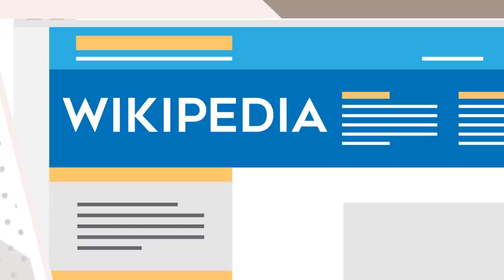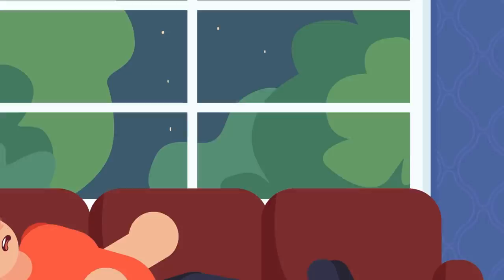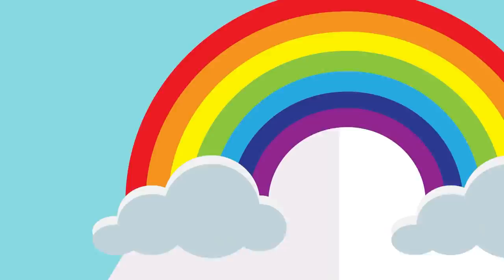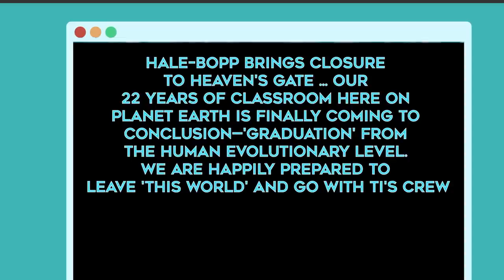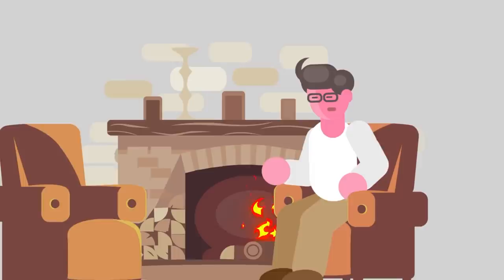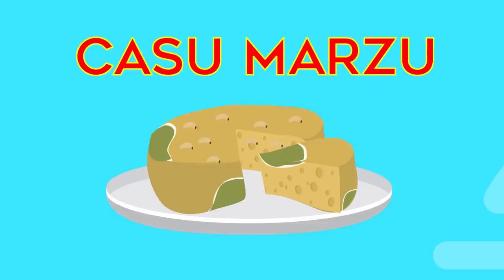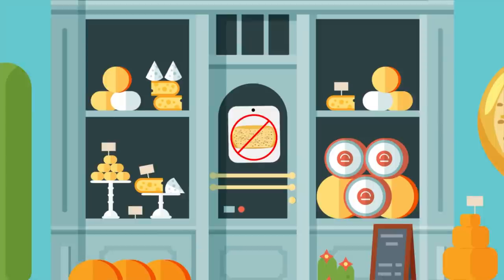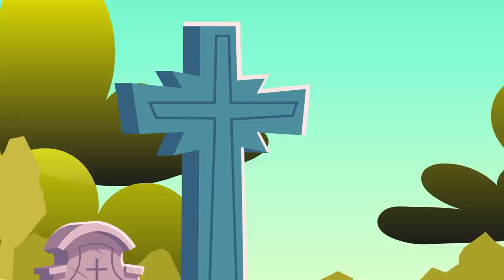Even More Disturbing Wikipedia Pages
Prepare to enter the Wikipedia rabbit hole! Today we bring you even more disturbing Wiki pages we've uncovered. Like check out this town that's always on fire, literally, and a Man who steals his lovers body and preserved her like some kind of doll, and finally this may be the last time you enjoy a piece of cheese in peace. Don't say we didn't warn you! We bet you can't make it all the way to number 1 without feeling a little disturbed!